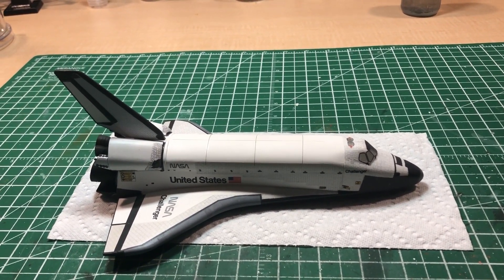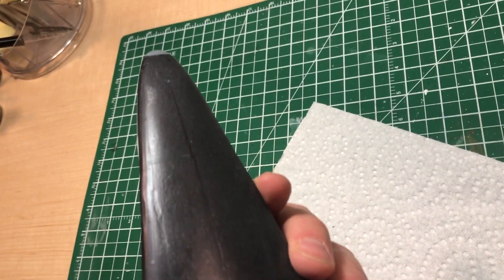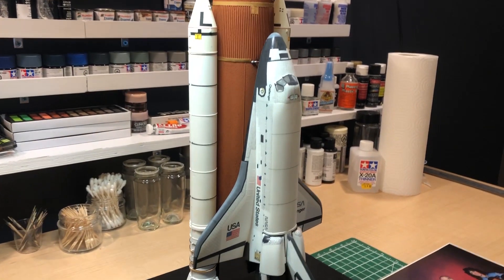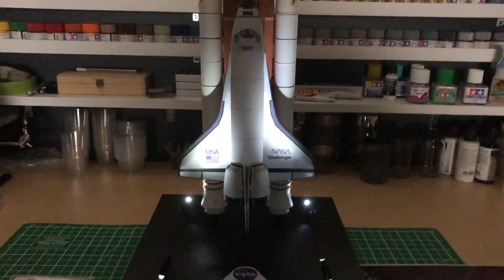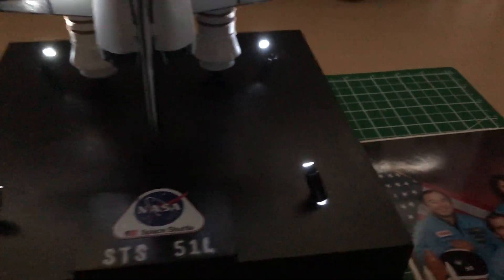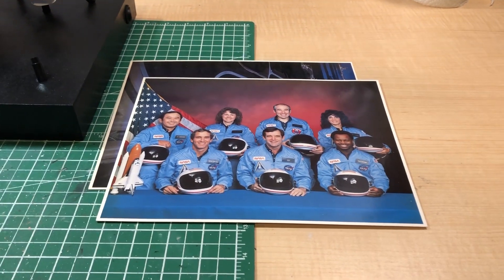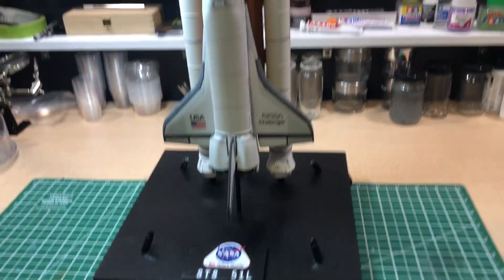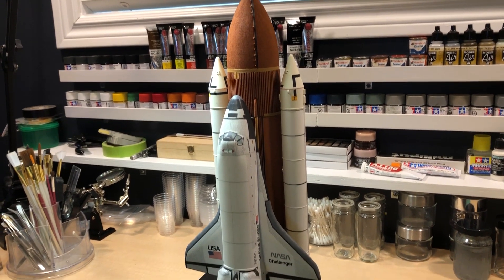Airfix 1/144 Space Shuttle Part 5 - Completed Challenger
A review of the Airfix 1/144 Space Shuttle with External Tank and Rocket Boosters.
This is the completed Shuttle on a custom lit stand.